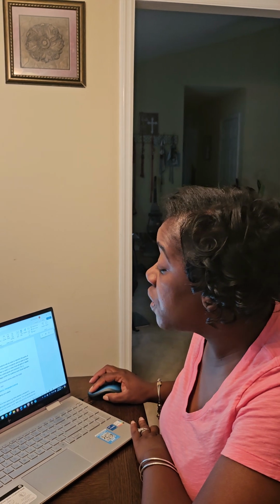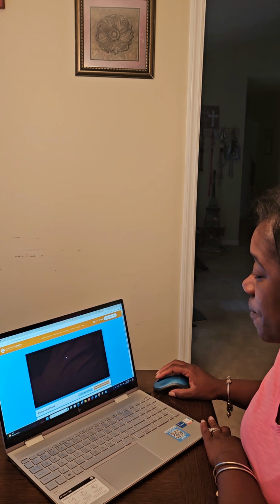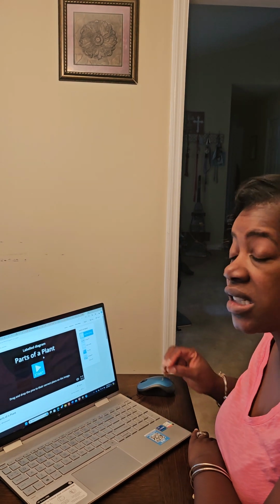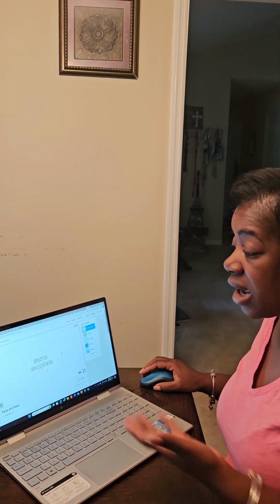Web-Based Assessment Assignment